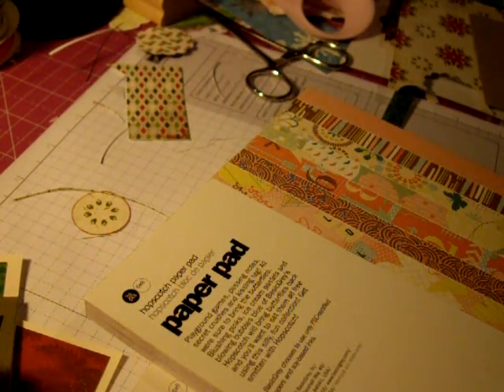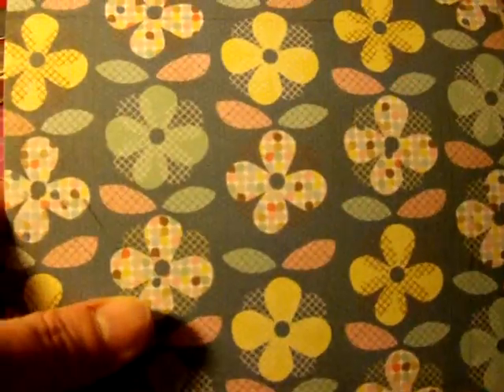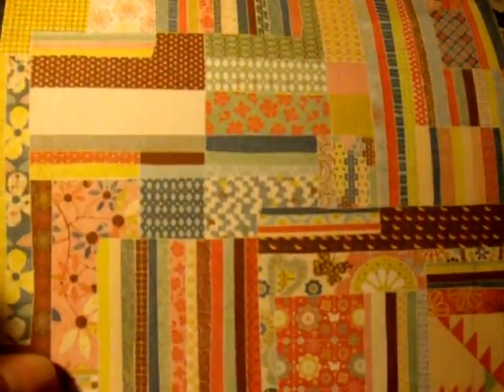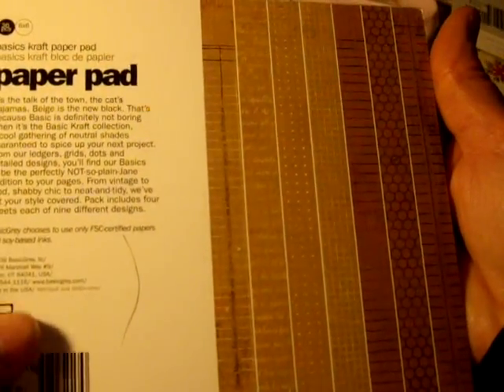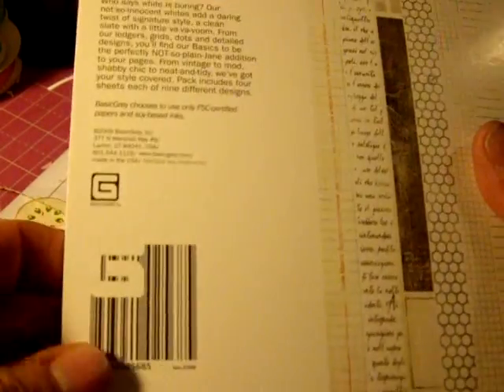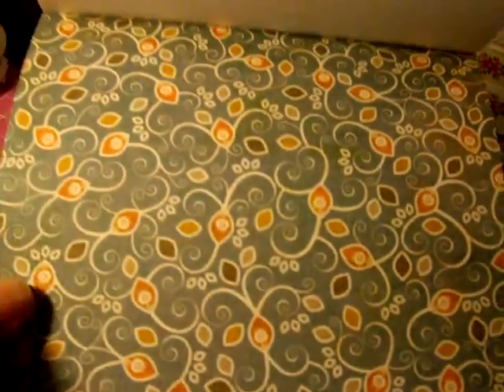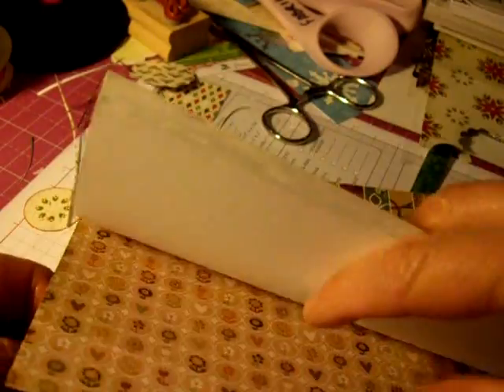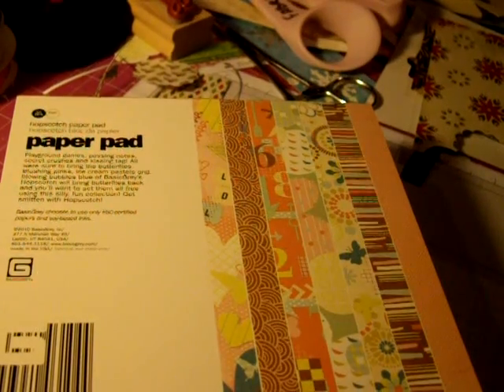Peachy Cheap Order #3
4 pads of Basic Grey paper for $10.99 and $4.99 for shipping.